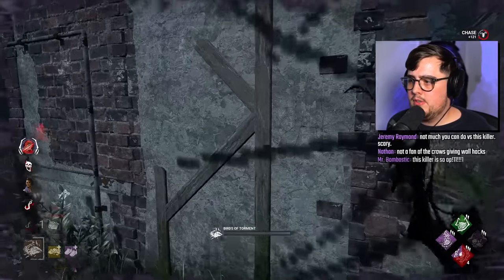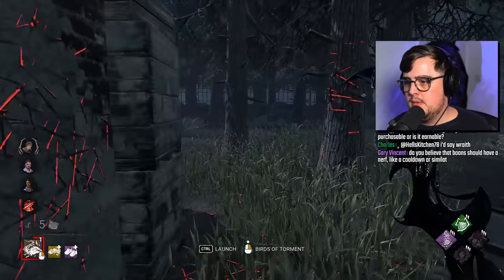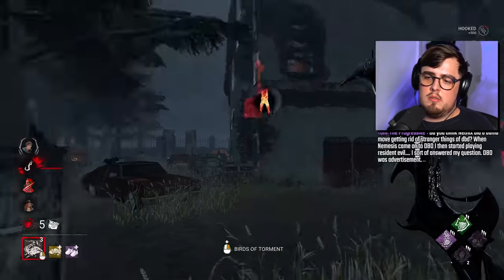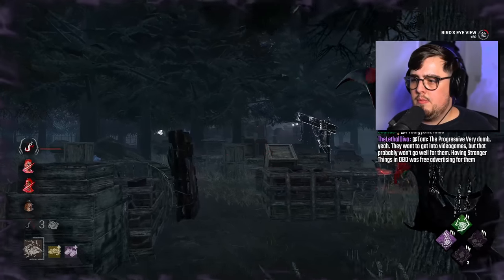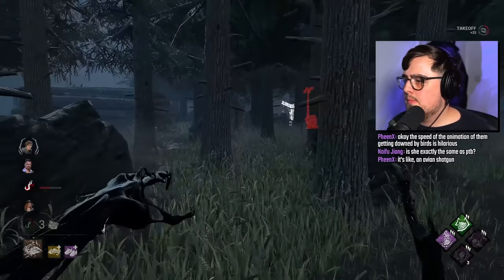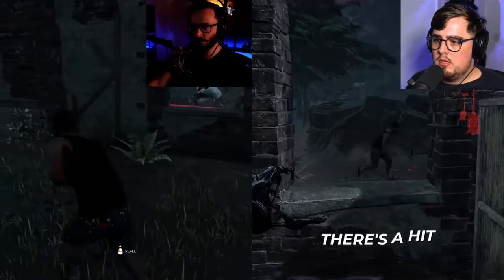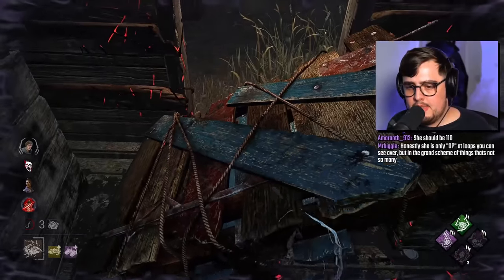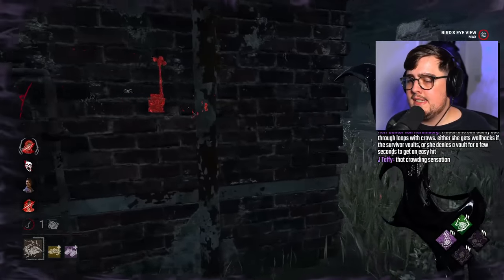He Didn't Think Anyone Knew How To Play Artist - Dead by Daylight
In today's Dead by Daylight video, I'll be playing The Artist vs. Morf_. He thought no one knew how to play the new Killer in DBD.